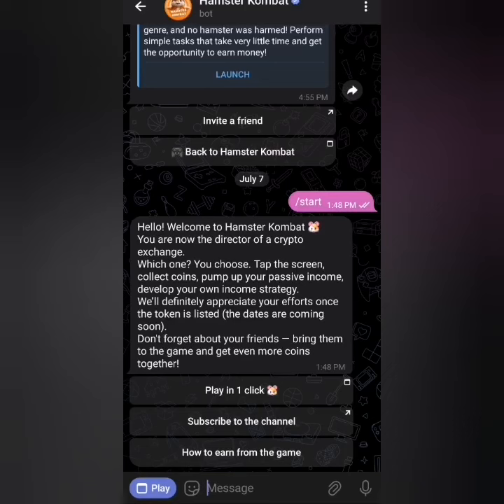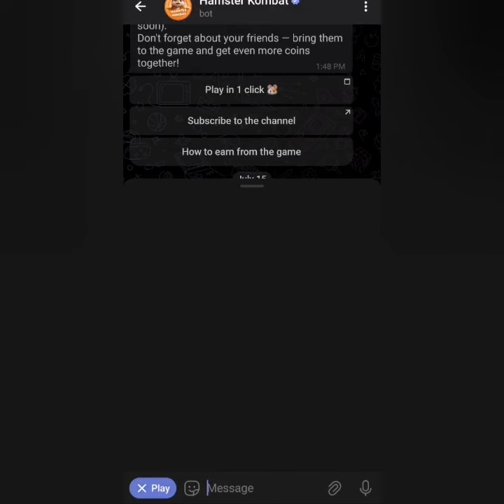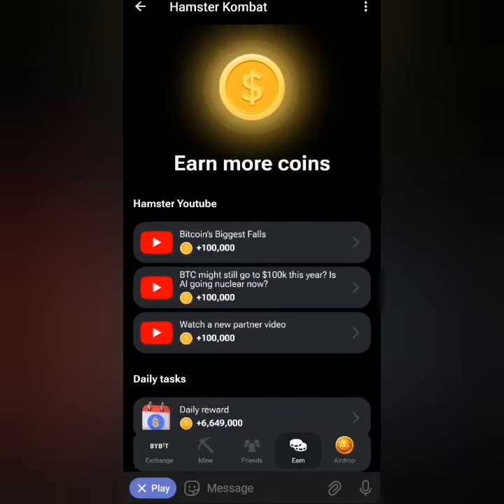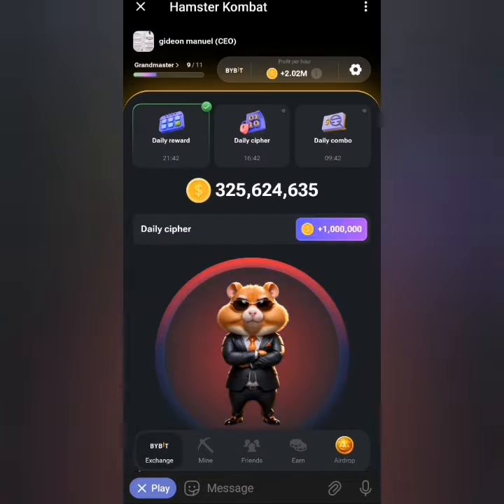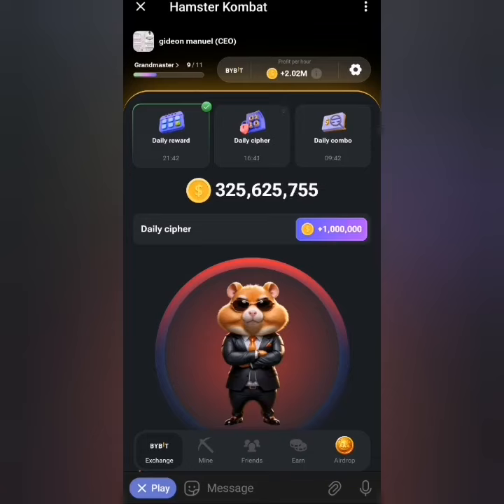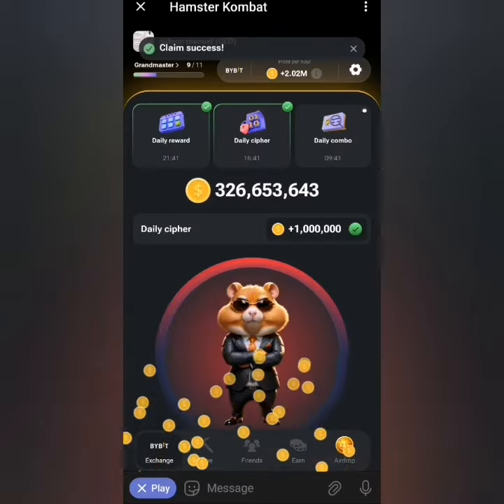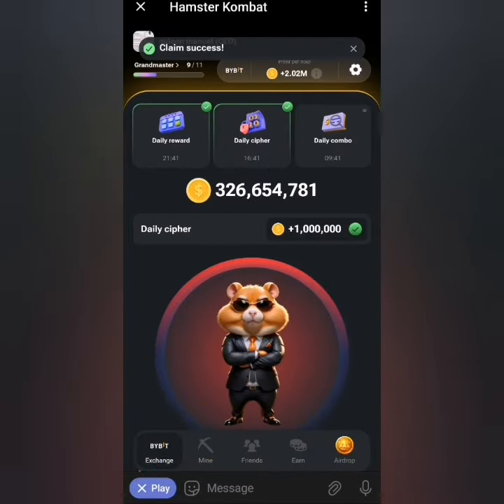Can't Open Hamster kombat? Try this 2 tricks to recover your hamster kombat account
If you are having issues opening the hamster kombat bot due to the upgrade and maintenance that was carried out on the bot, try the tricks I explained in this video.

If there is any airdrop you want to miss, don't miss Rocky Rabbit 🐰